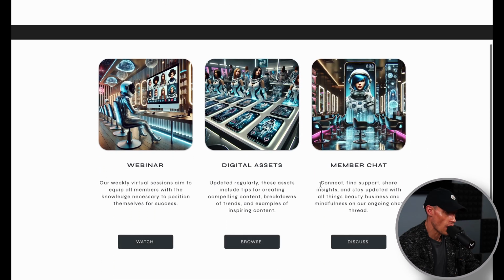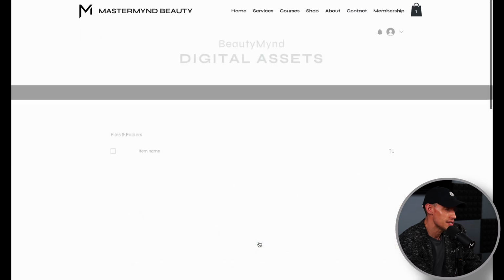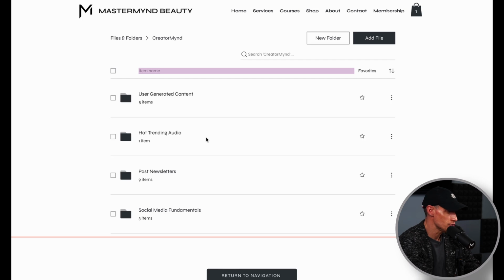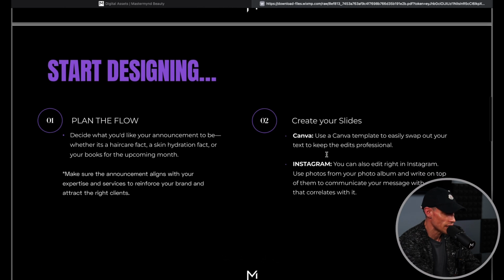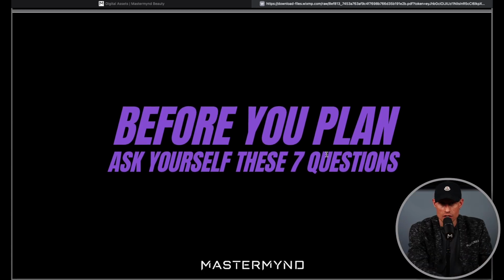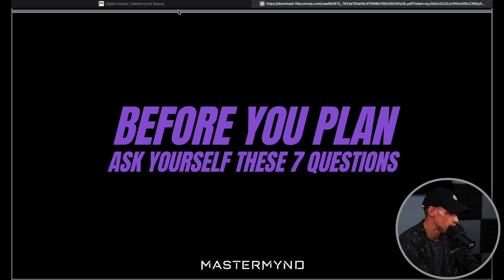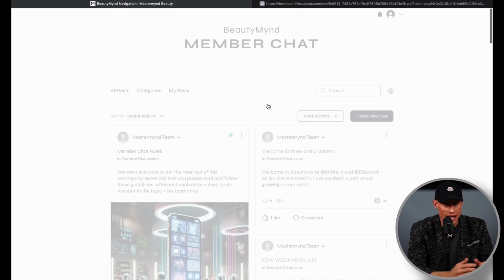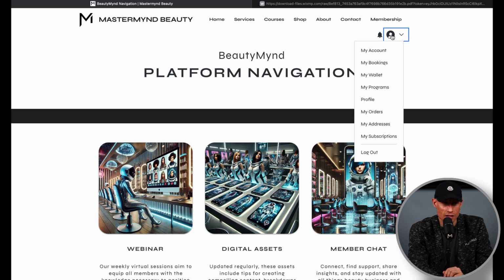BeautyMynd Platform Navigation Tutorial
Join our BeautyMynd Membership today and GROW with us!